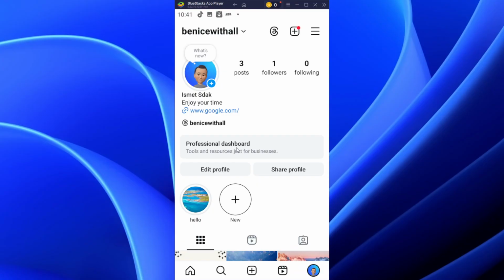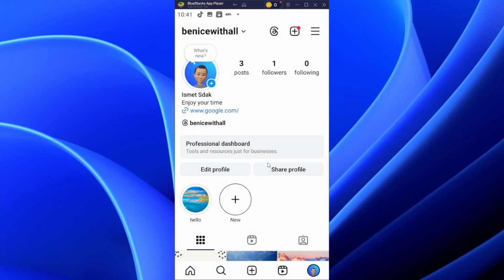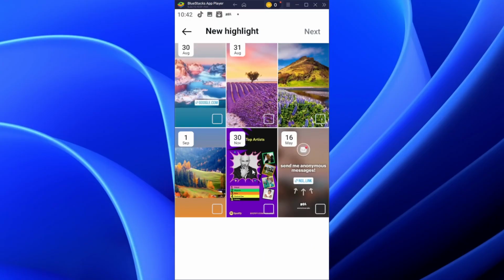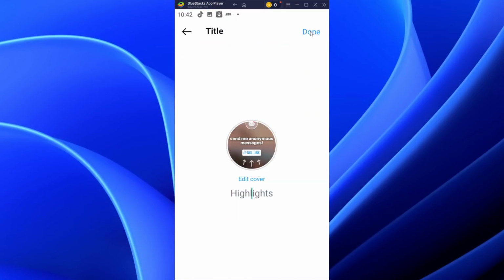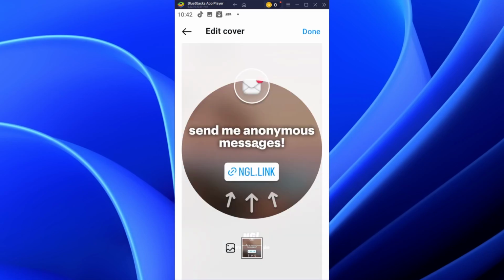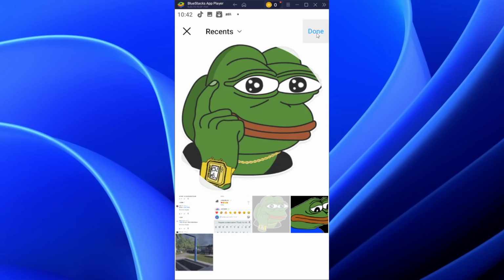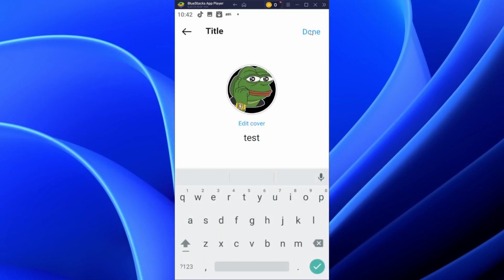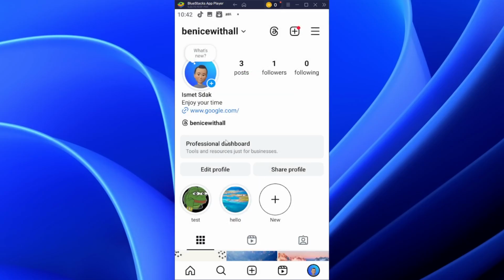How To Show Recent Stories In Instagram Lately Highlights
Learn how to show recent Instagram Stories in your "Lately" Highlights. Simple steps to keep your highlights updated with the latest stories.